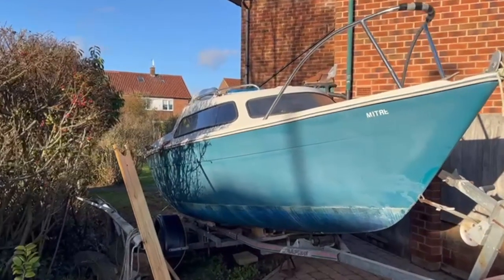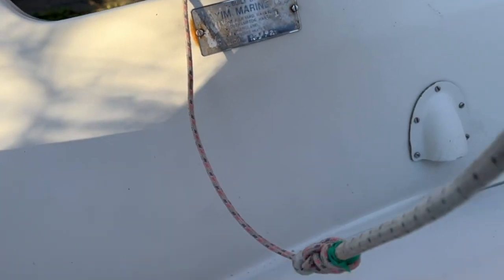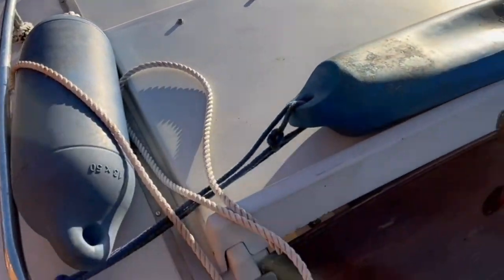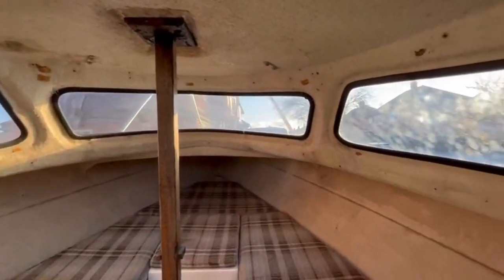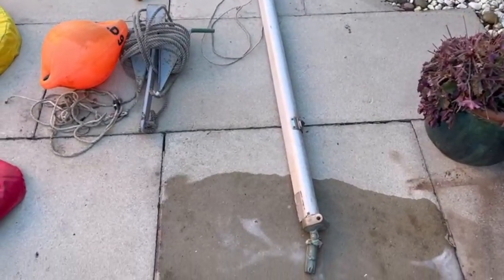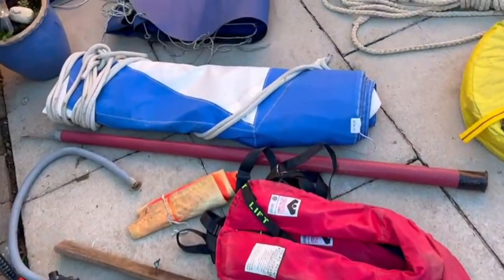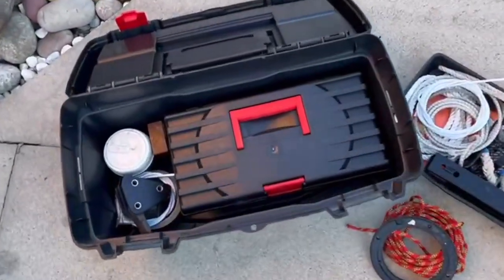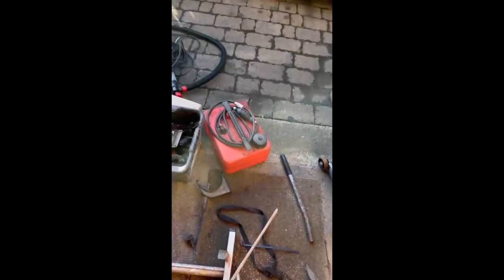FOR SALE- Sailing Boat- "Mitre" Sailfish 18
Great sailing vessel for sale. Collection only from York. Listed on Facebook here: